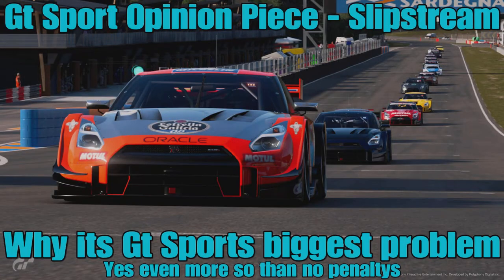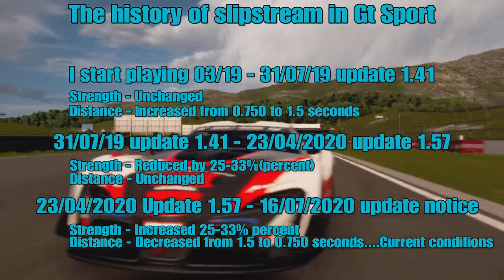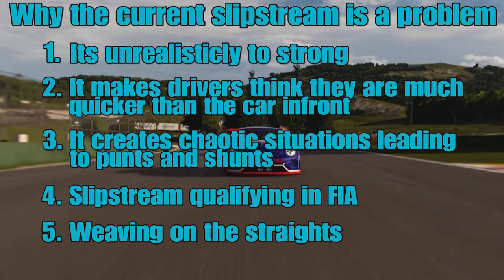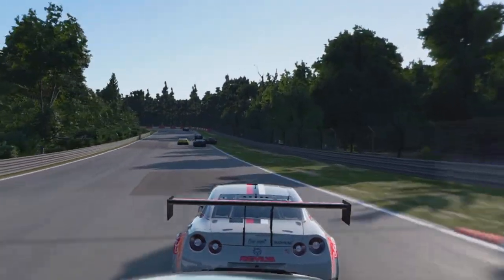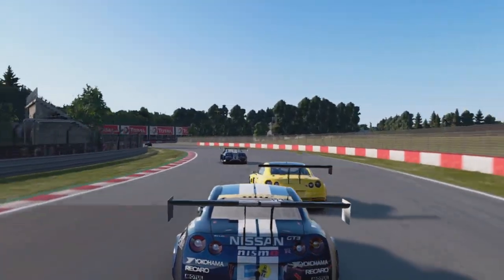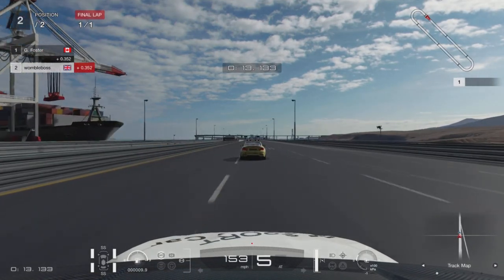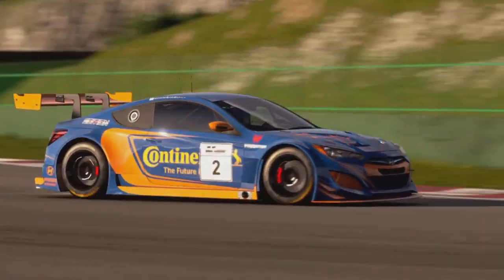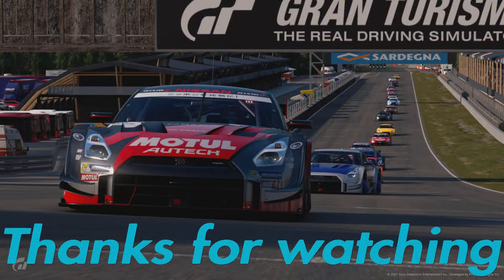Gt Sport Opinion Piece....Slipstream...Why Its Gt Sports biggest problem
This opinion piece covers why i think slipstream is Gt Sports biggest problem, even more so than no penalty system. Jump inside to find out why, examples and a history lesson to boot